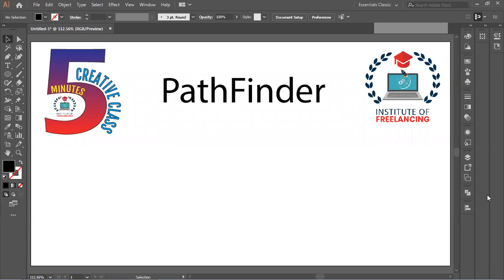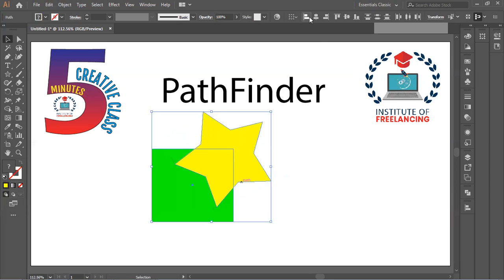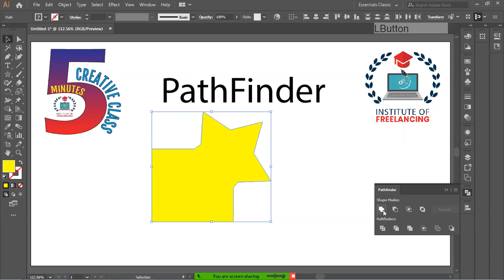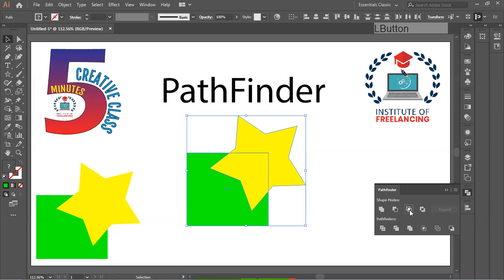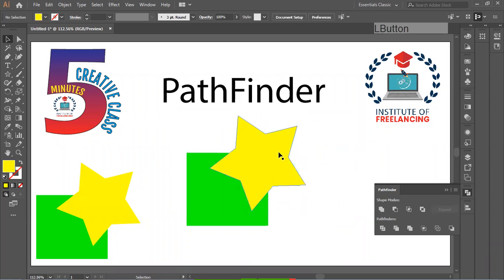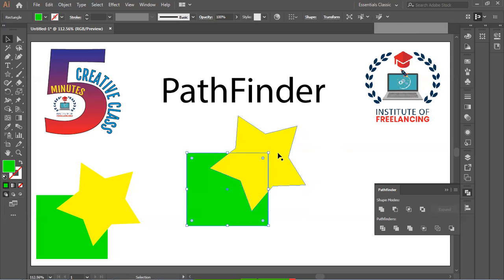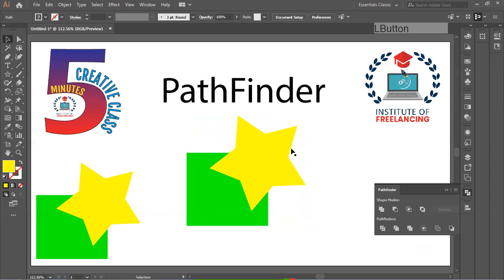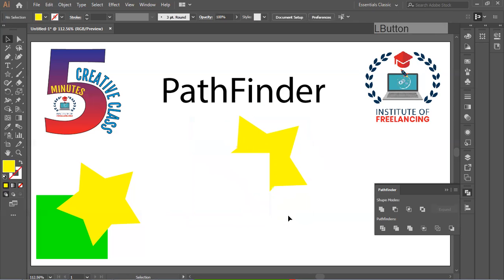Adobe Illustrator Pathfinder Tool Tutorial - Pathfinder Tool in Illustrator step by step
Let's start Freelancing with the Institute of Freelancing. In this video we are going to learn Adobe Illustrator Pathfinder Tool Tutorial - Pathfinder Tool in Illustrator step by step